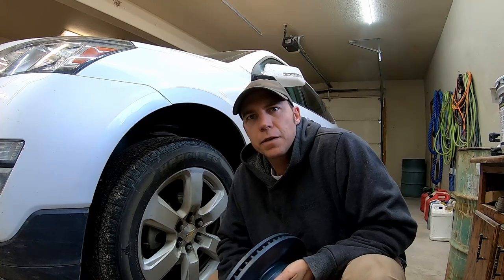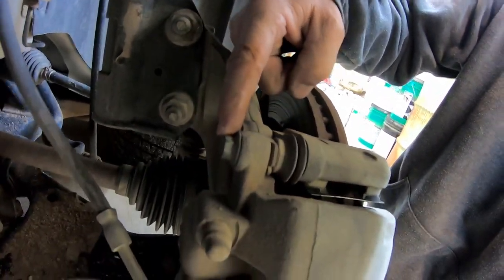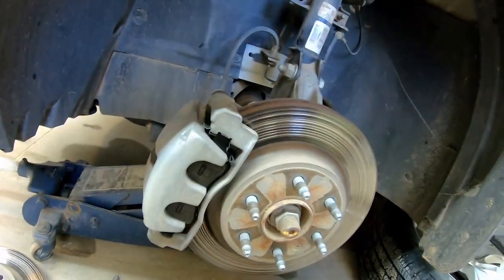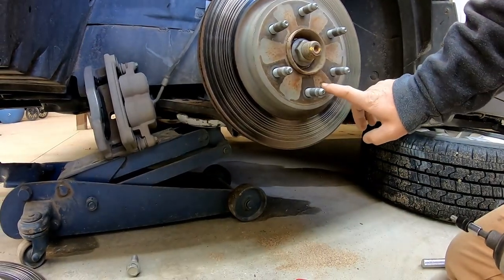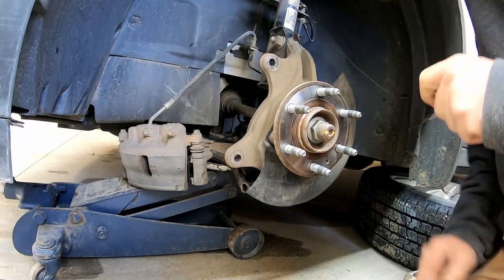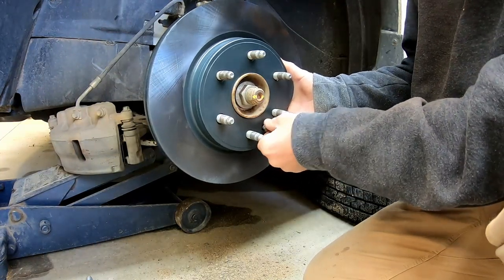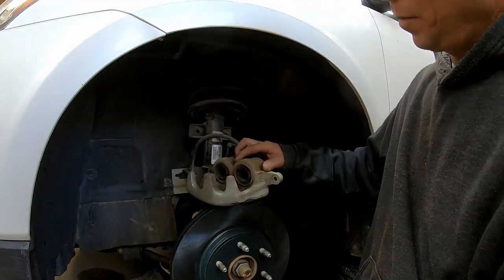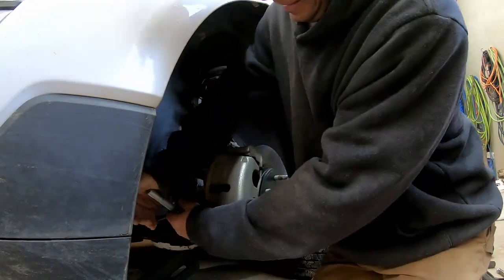How to change the rotors on a 2017 chevy traverse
tips and tricks on how to change the brake rotors. quickley change breaks and rotors.